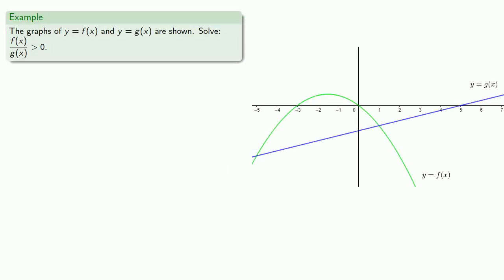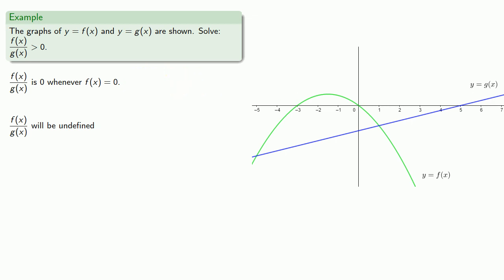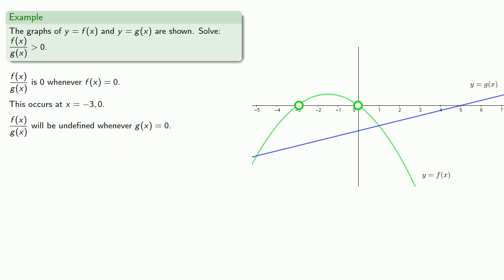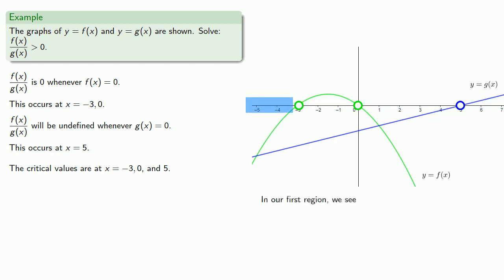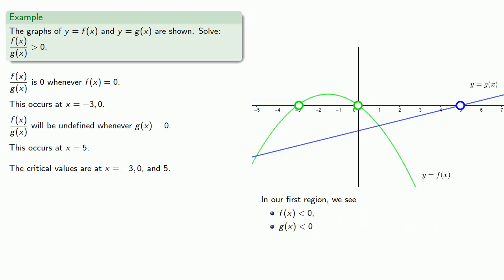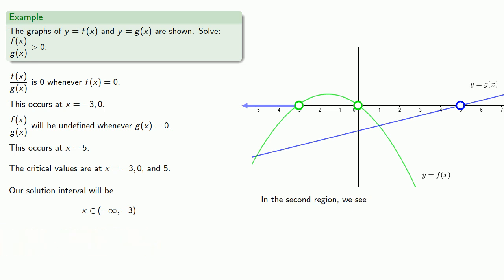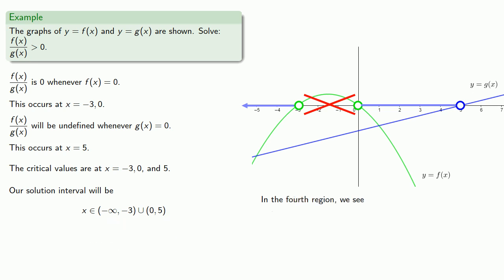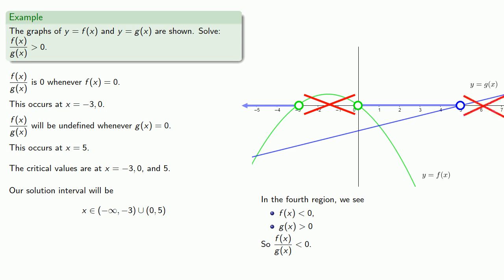Solving Rational Inequalities From Graphs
Solving a rational inequality given the graphs of the functions.